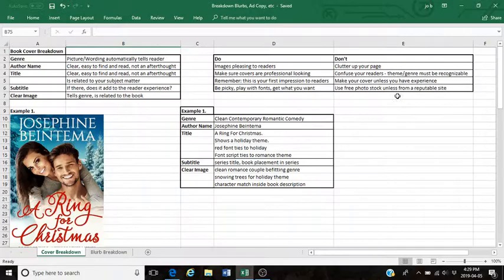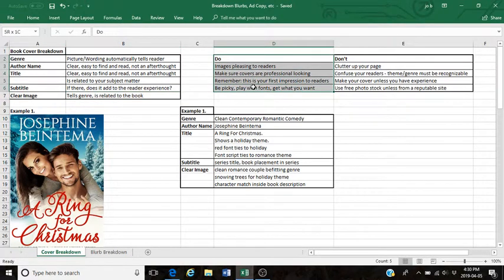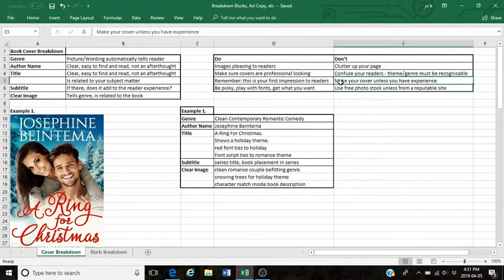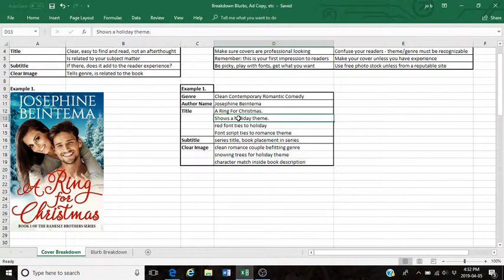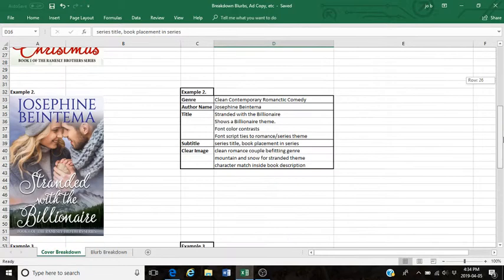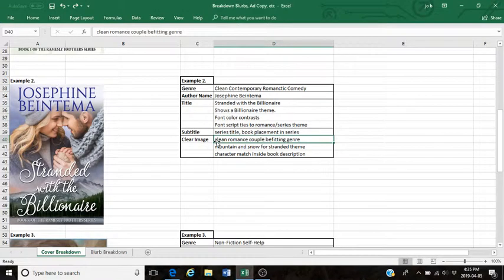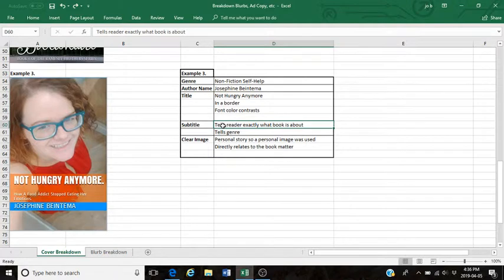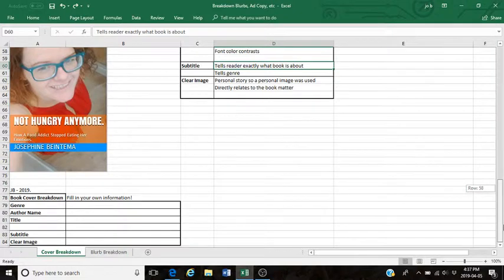Breaking Down Book Covers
How to break down a book cover to know what is important to include for your reader.  Your book cover is your first impression and so it is very important.  Here I show you my excel worksheet and examples of book cover break downs.